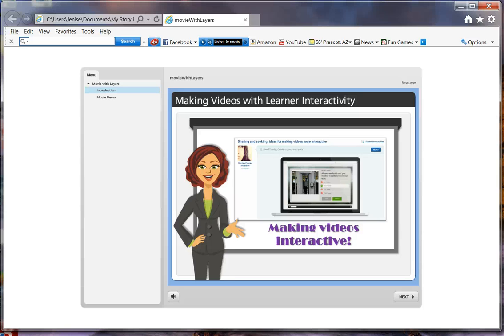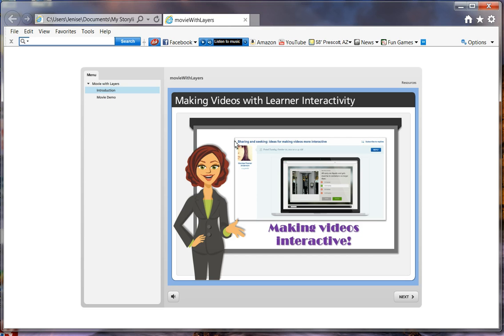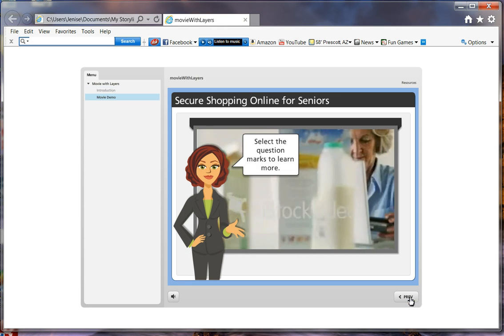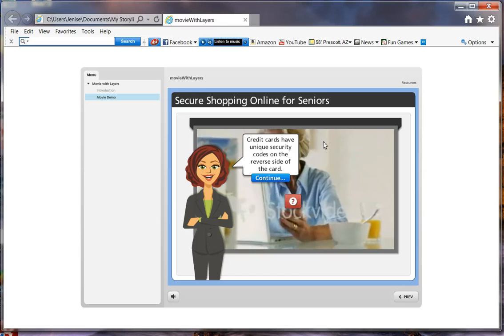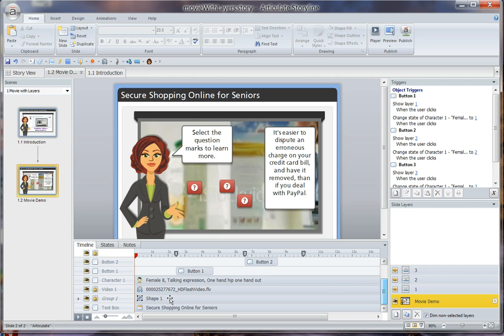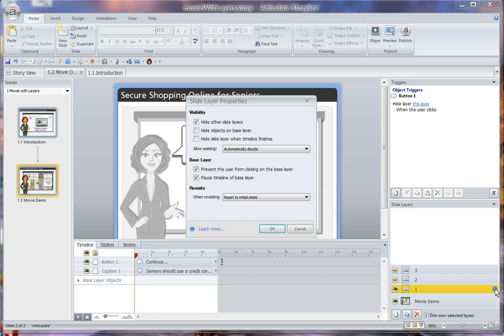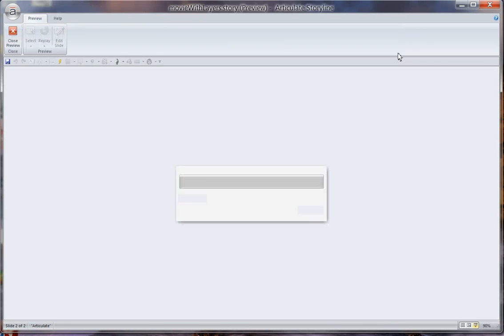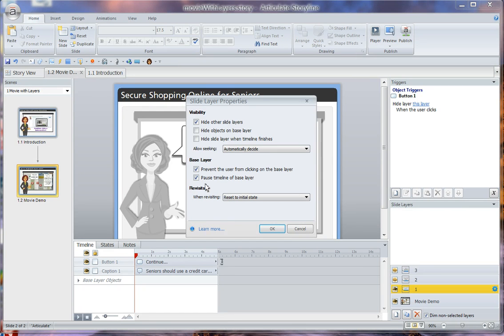How to Pause a Video in Articulate Storyline and Create Learner Interactivity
Here's an idea on how to make a video in an e-learning module more interesting. Instead of just watching the video, you invite the learner to interact with the video.

HT @mLearning Montse Posner Andersom

I am retired from the eLearning profession. I'm no longer monitoring comments on the eLearning videos. Questions? and ask the eLearning Heroes Community.